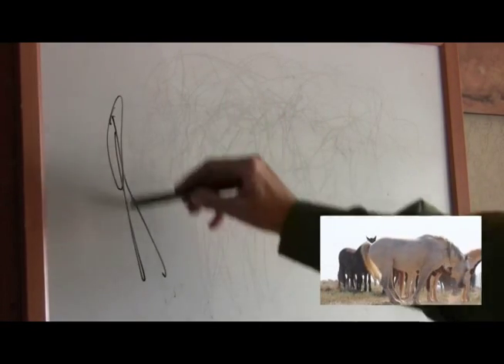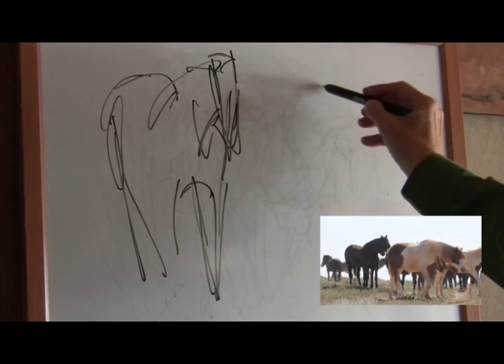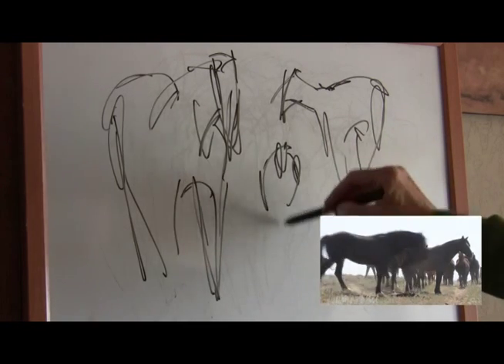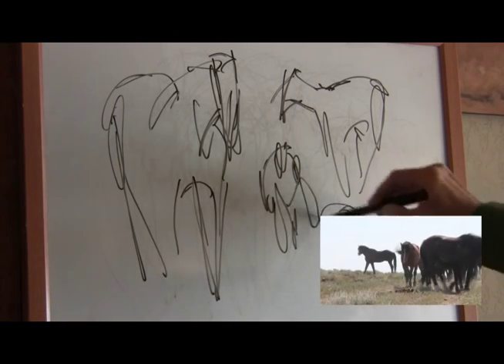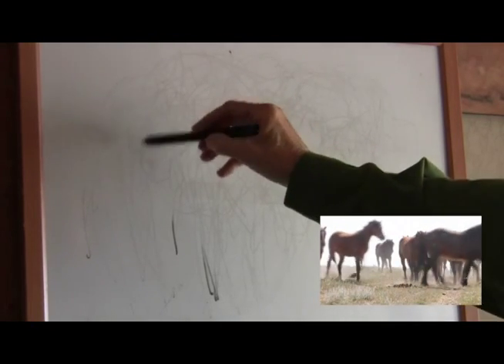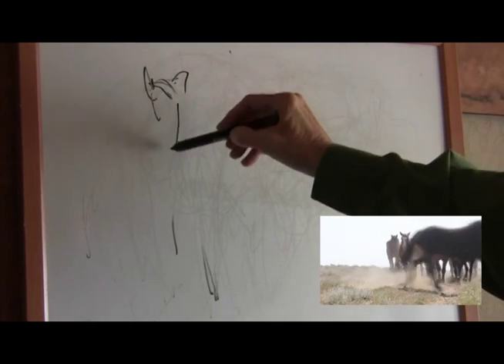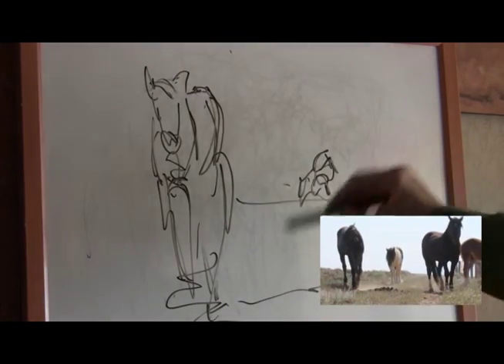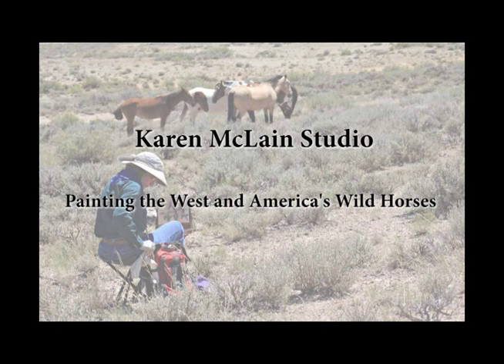Quick Sketch Demo Horse Movement with Karen McLain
This is a short introduction to an exercise that can be done in the studio to increase speed and accuracy.

I am working on a dry erase board at arms length. In the inset, you can see what I am looking at  on my monitor. This video is slowed down enough to keep movement in the subject, yet to be able to work as fast as possible.

The goal is to be able to see accurately and render with accuracy and feel.

Please let me know if you are interested in seeing more tutorials like this.

"Painting the West and America's Wild Horses."